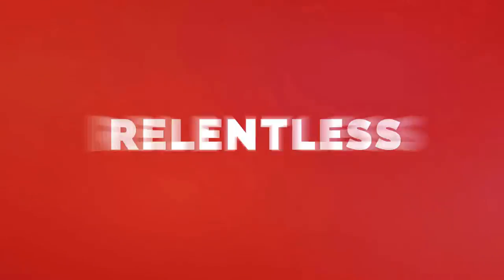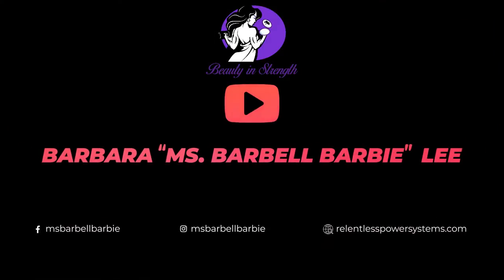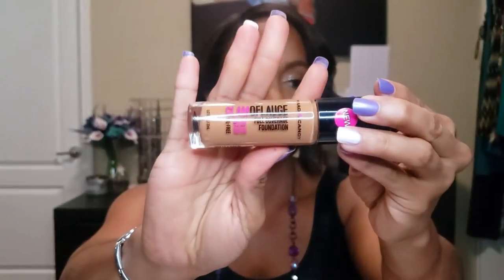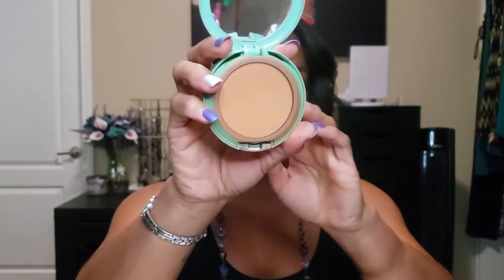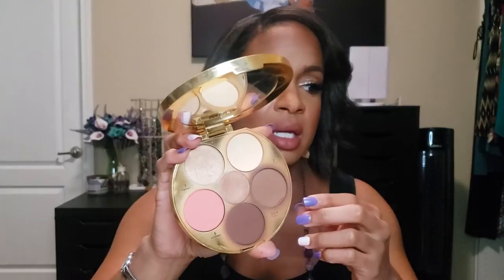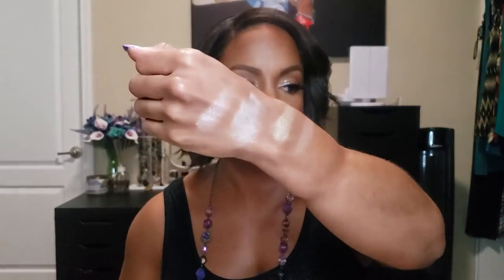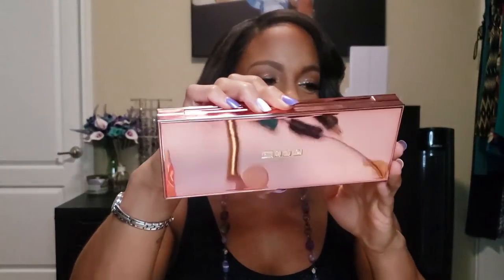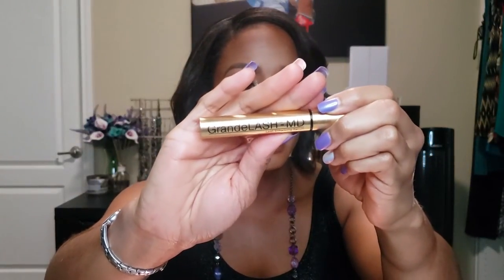June Favorites 2020 - My holy grail and monthly favorites for June!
Here are my June favorites 2020 ...and some of my holy grail! Since this is my first favorites video, these products are more than just monthly favorites. Some of these are my all time favorites!

Products Mentioned:

My Burberry Blush Perfume
Hard Candy Glamoflauge Full Coverage Foundation - Mocha
Infallible Fresh Wear 24HR Foundation - 511 Maple
SHISEIDO Synchro Skin Self-Refreshing Foundation SPF 30 - 430 Cedar
L'Oreal Paris Infallible Pro-Matte Powder
Clinique Perfectly Real Compact Makeup
Nikkia Joy Cosmetics Velvet Finishing Powder
Tarte tarteist contour palette version III
Morphe Glamabronze Face & Body Bronzer
L'Oreal True Match Lumi Bronze It Bronzer
Flower Beauty Shimmer & Strobe Highlighting Palette
BAREMINERALS BOUNCE & BLUR Blush
FENTY BEAUTY BY RIHANNA Killawatt Freestyle Highlighter
Coloured Raine Cosmetics Power Palette
PAT MCGRATH LABS Mothership VIII Artistry Eyeshadow Palette - Divine Rose II Collection
Eylure 18 Hour Clear Finish Lash Glue
P.Louise Makeup Academy Base Shade Rumour 2 Eyeshadow Primer
GRANDE COSMETICS GrandeLASH™ - MD Lash Enhancing Serum
Thrive Mascara - Liquid Lash Extensions Mascara‎
COVER FX Gripping Primer + Firming
BIOSSANCE Squalane+ Rose Vegan Lip Balm